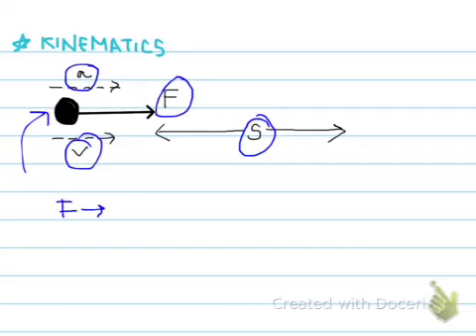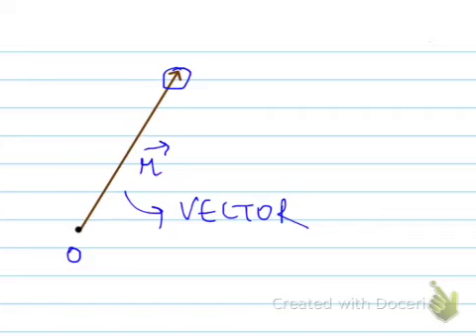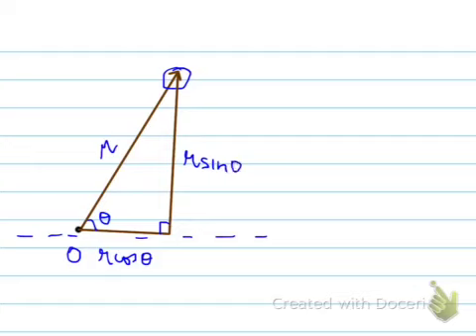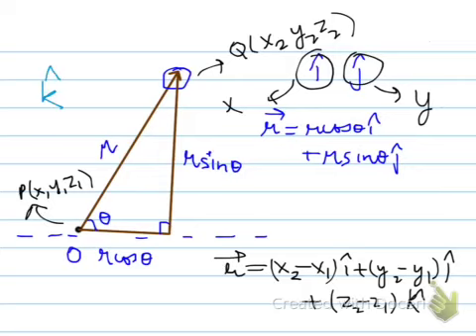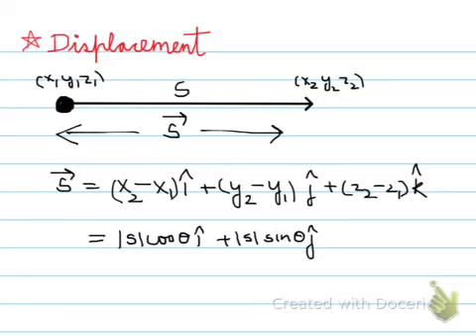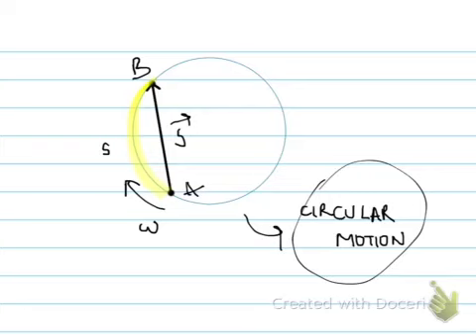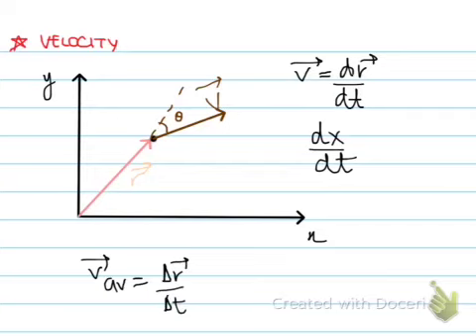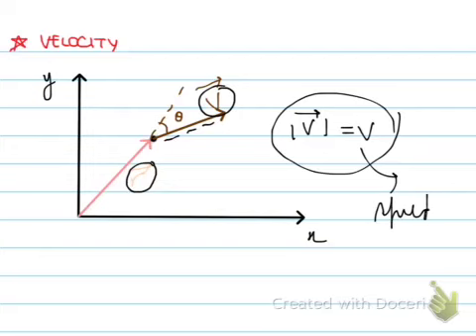Kinematics #1 ( The Basics )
First tutorial on Physics. Please do revise from a book of your choice. Accleration and Force in the second lecture.